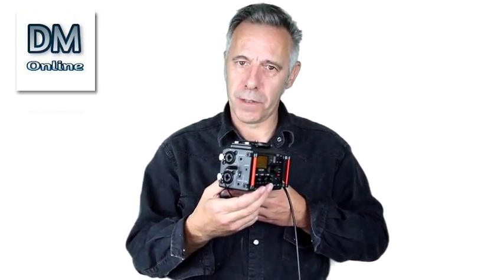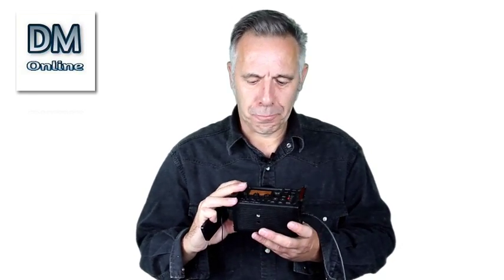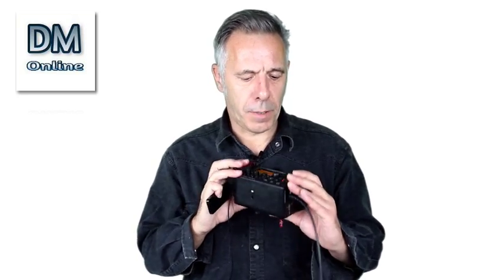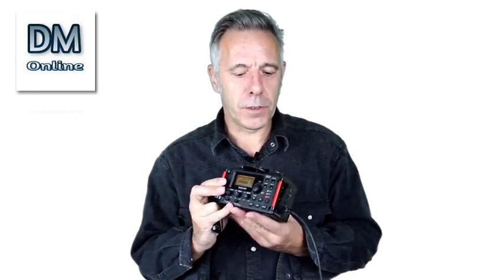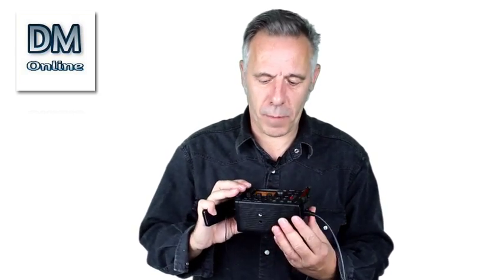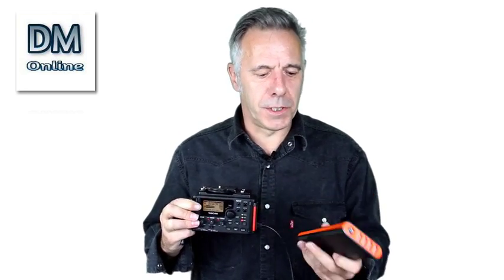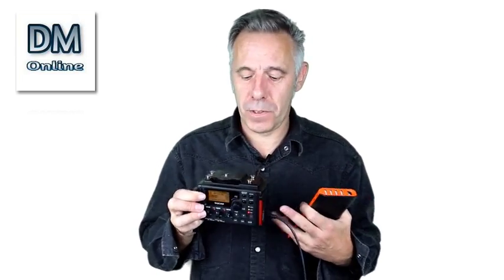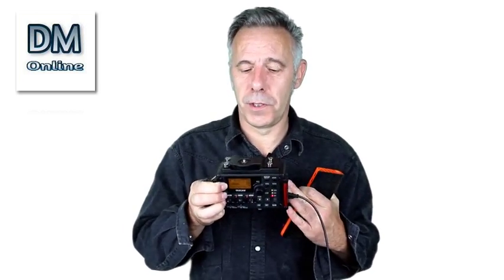Tascam DR60D MKII Review - 1 month in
I’ve now been using the Tascam DR60 MKII audio recorder for about a month and wanted to do a quick review of my findings so far. In short it’s a fabulous piece of kit with only one real issue - battery life. That’s not the end of the world though as there are a number of ways to seriously extend your shooting time with it out in the field.

Cheers, Dave

Dave Menzies